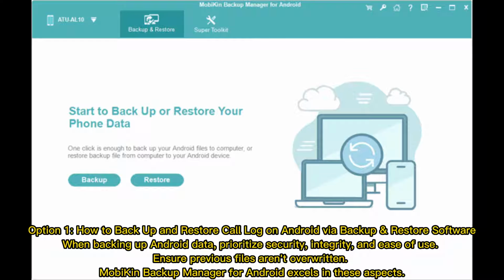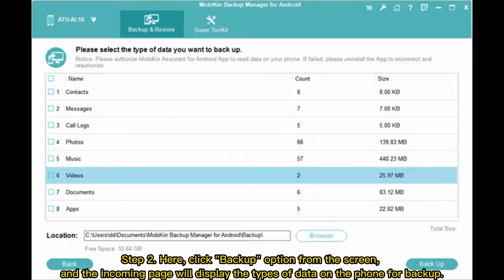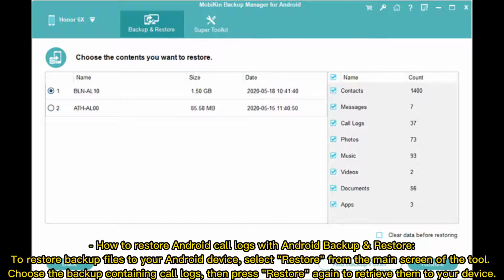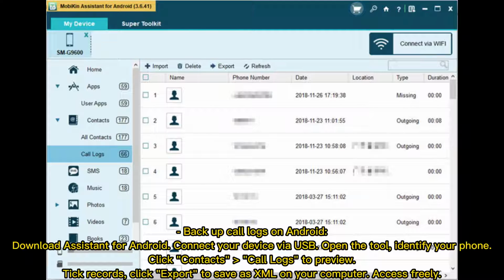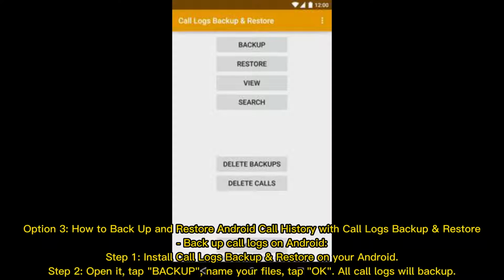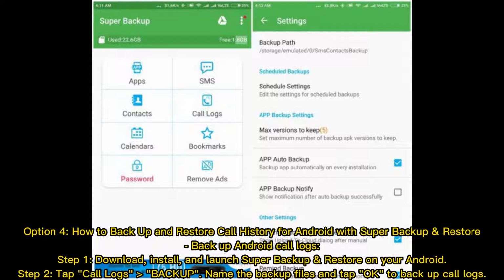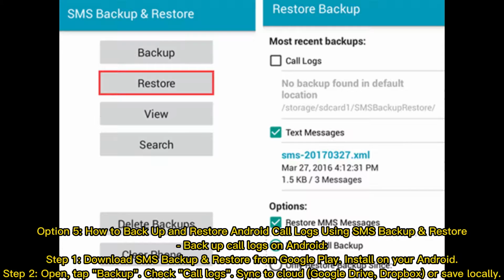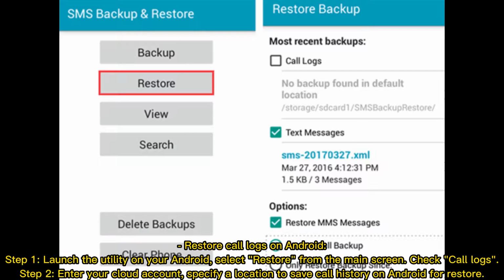[5 Great Solutions] Call Log Backup and Restore on Android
Here is a practical tutorial aiming at explaining 5 tested methods for call log backup and restore on Android devices. If you want to know which method suits you best, just watch on this guide.

00:00 Start
00:27 Option 1: How to Back Up and Restore Call Log on Android via Backup & Restore Software
00:46 Option 2: How to Back Up Android Call Log and Restore It with Assistant for Android
02:41 Option 3: How to Back Up and Restore Android Call History with Call Logs Backup & Restore
03:18 Option 4: How to Back Up and Restore Call History for Android with Super Backup & Restore
04:01 Option 5: How to Back Up and Restore Android Call Logs Using SMS Backup & Restore